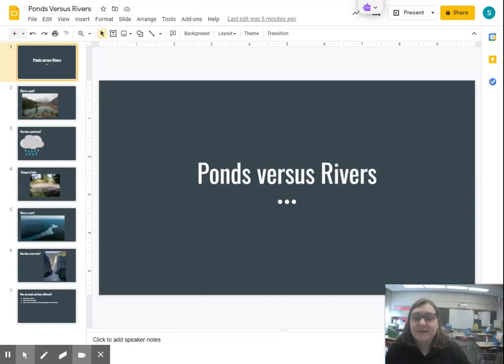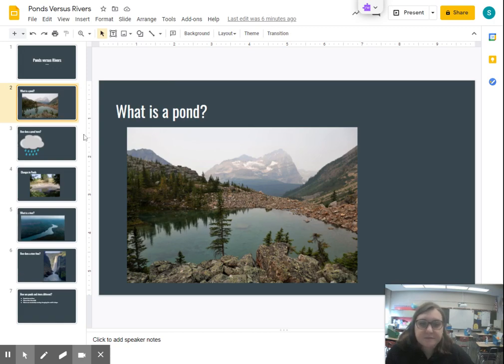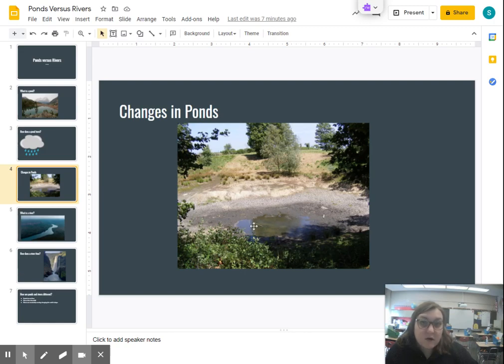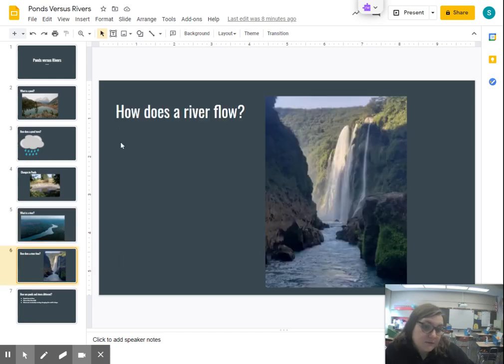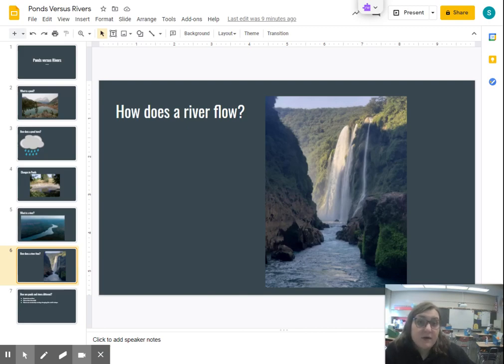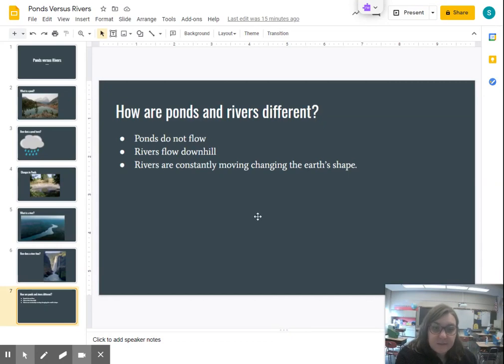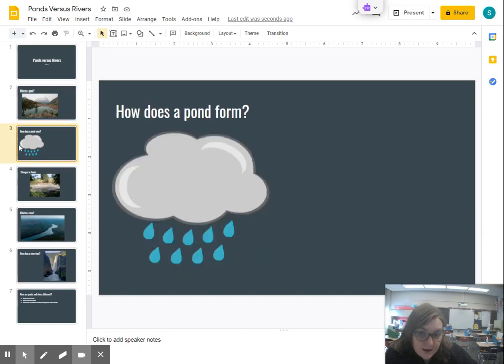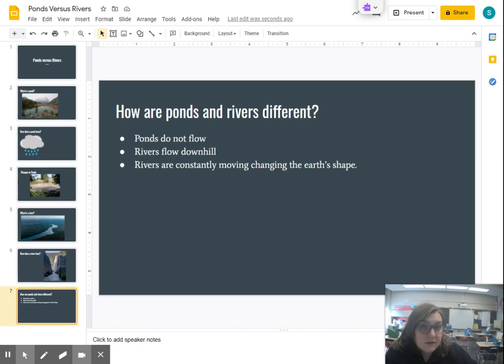Ponds Versus Rivers